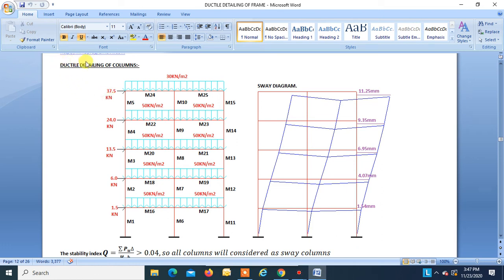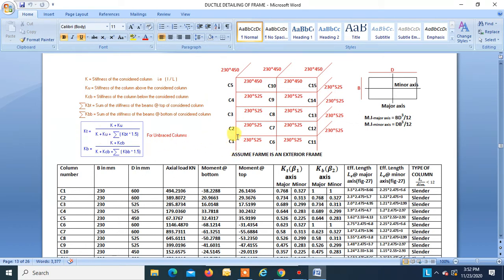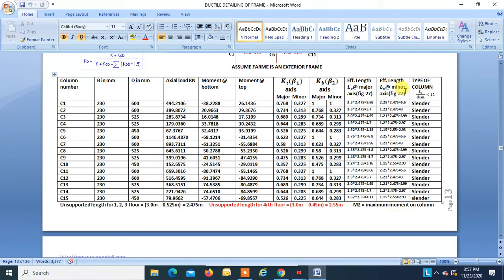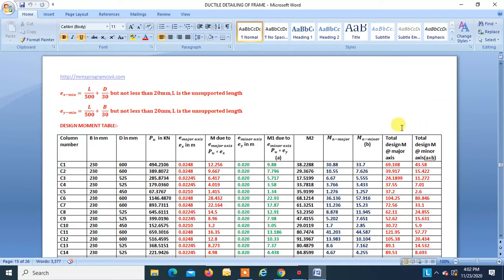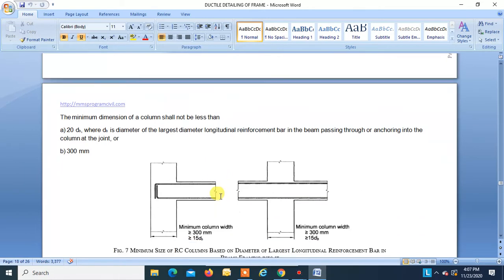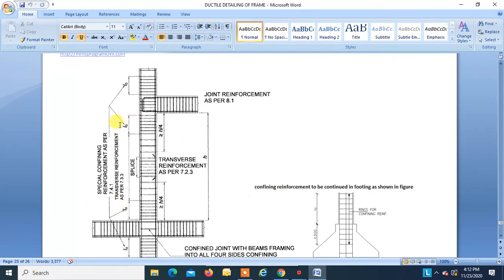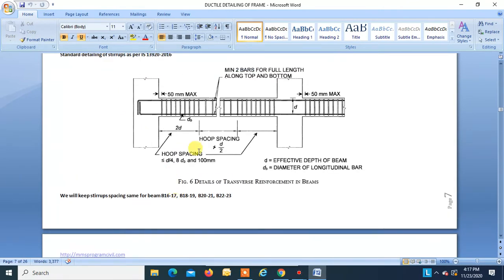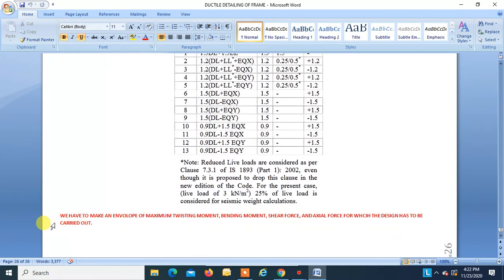Design of 2d frame with ductile detailing, part 2